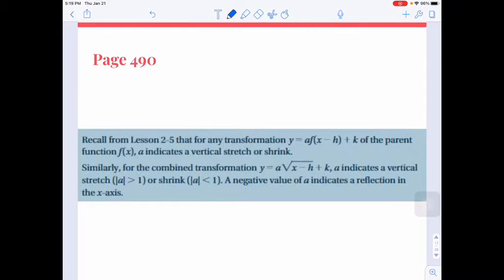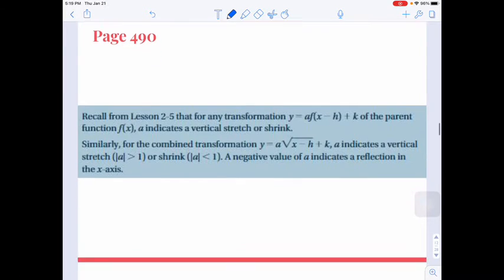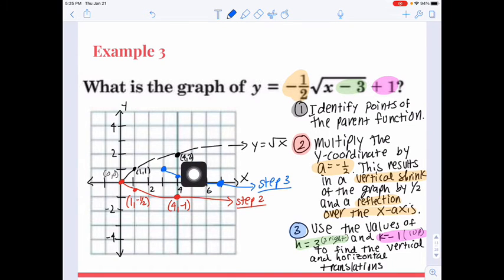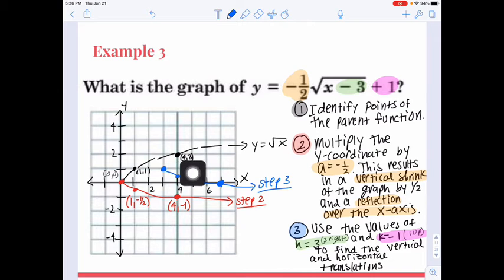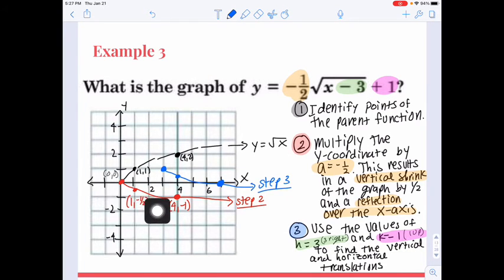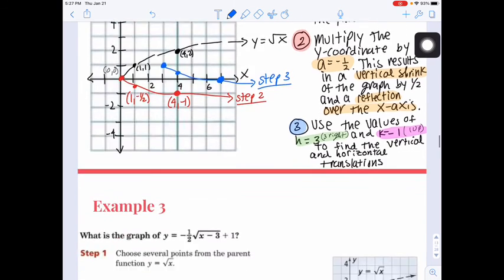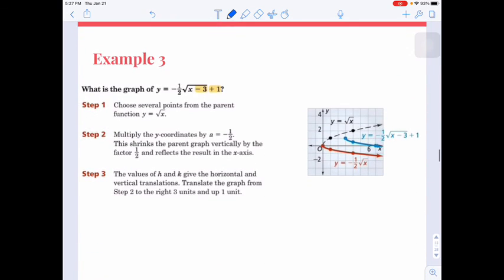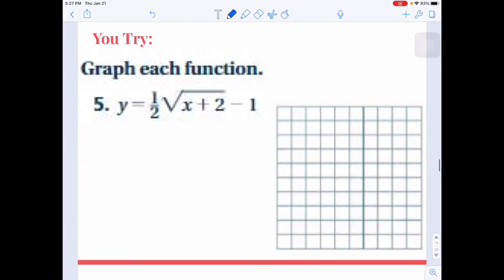6.8 Ex 3 Math 3